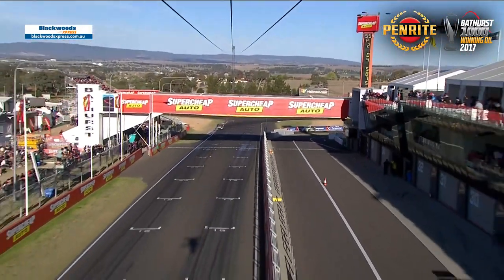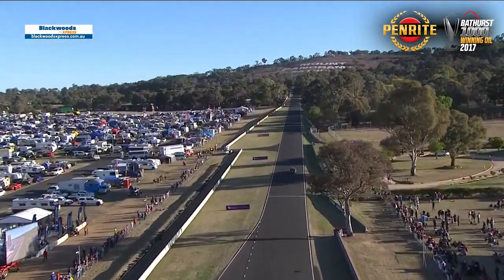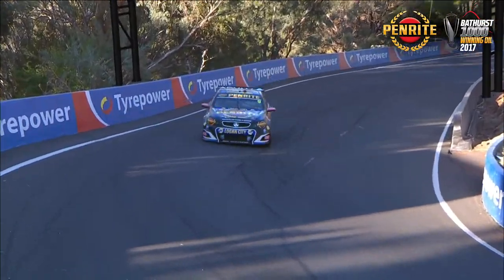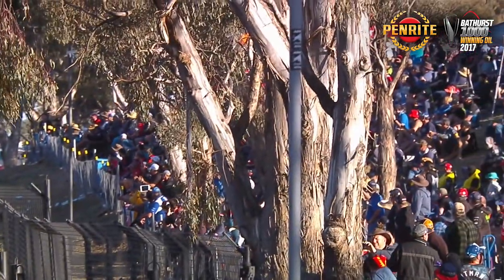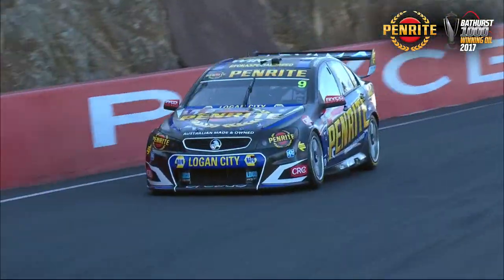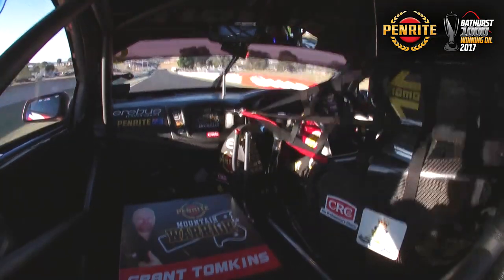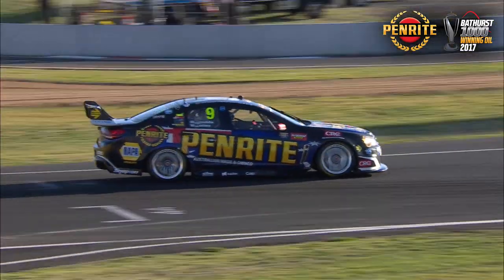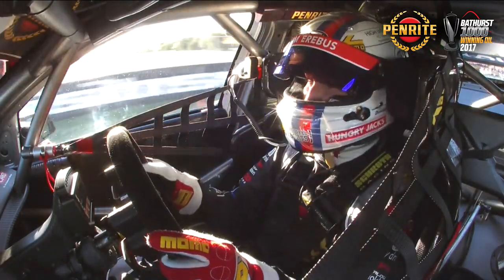David Reynolds - Lap of the Mountain Goat - 2017 Bathurst 1000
David Reynolds 2017 Bathurst 1000 Top 10 Shoot Out attempt, infamously now known as "The Lap of the Mountain Goat" after David put the Penrite Racing Erebus Motorsport #9 car in P1 with a time of 2m04.2746s.

David relinquished P1 after Scott McLaughlin posted a 2m03.8312s lap but remained on the front of the grid for the Bathurst 1000 race.

See the "Off the Shelf" Bathurst 1000 Winning Oils used by Erebus Motorsport